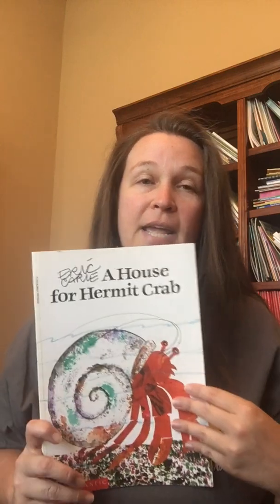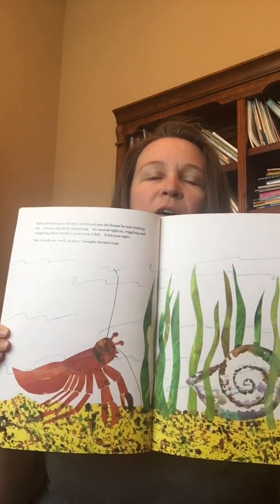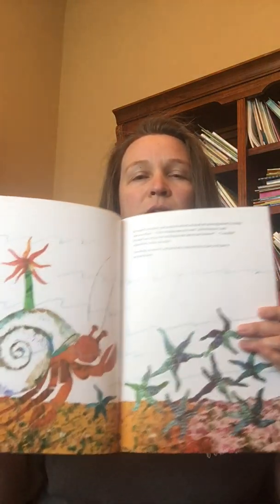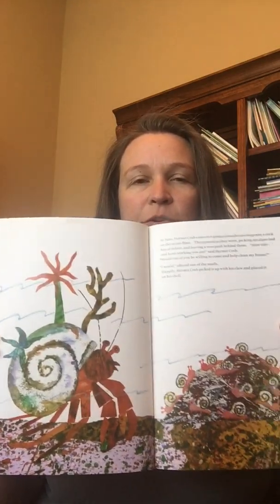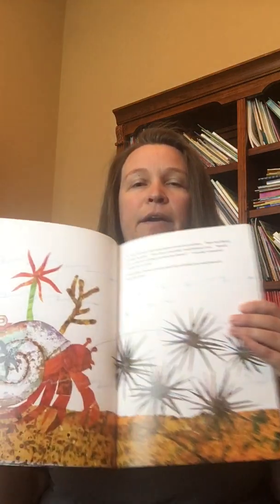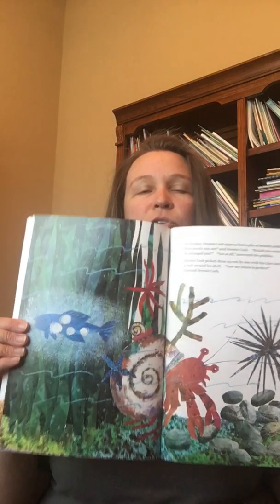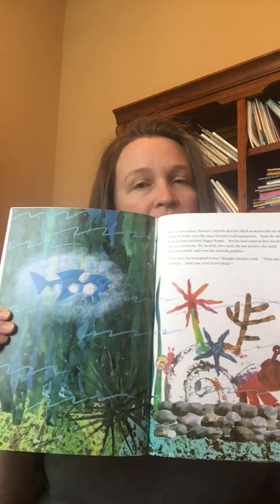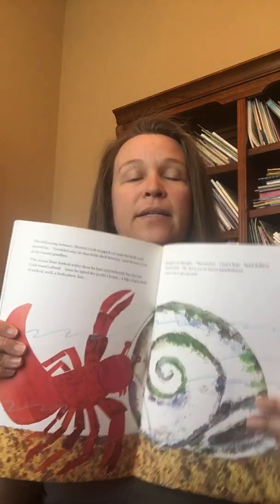A House for Hermit Crab